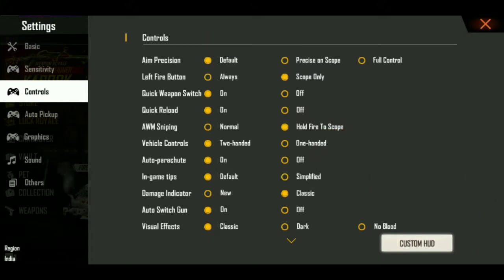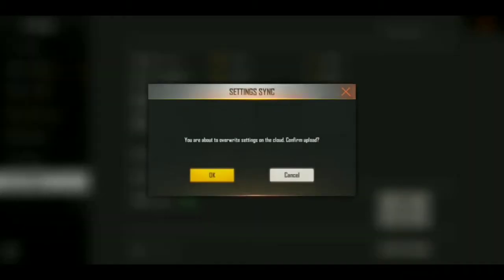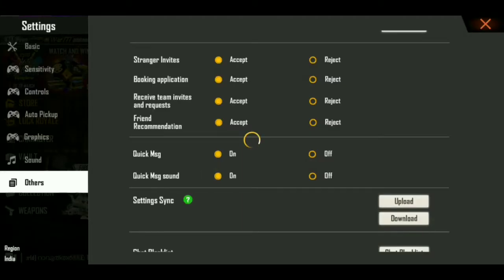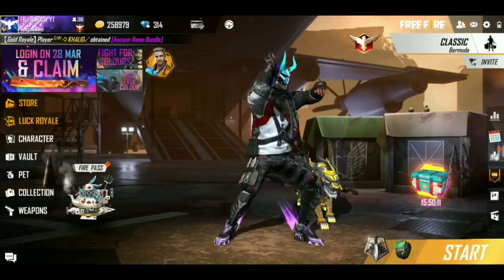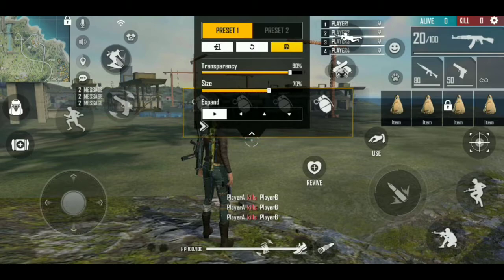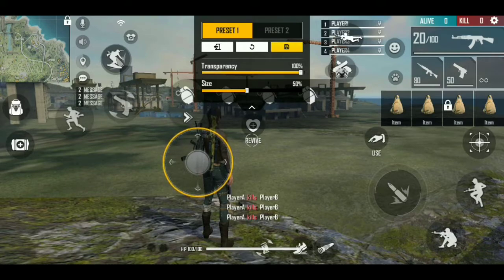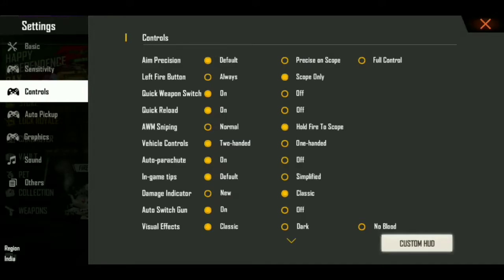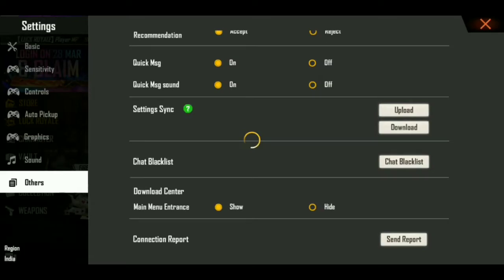இது தெரியாம போச்சே 😱 FREE FIRE SECRET SETTING IN TAMIL | UPLOAD AND DOWNLOAD SETTING IN FREE FIRE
Keep Support💕friends

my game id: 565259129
anyone top up me❤️

Game name: FB✓HARISH°YT
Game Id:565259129